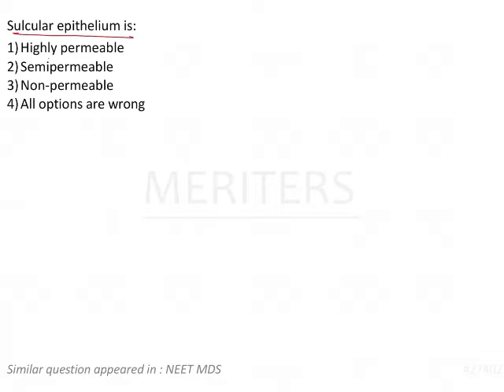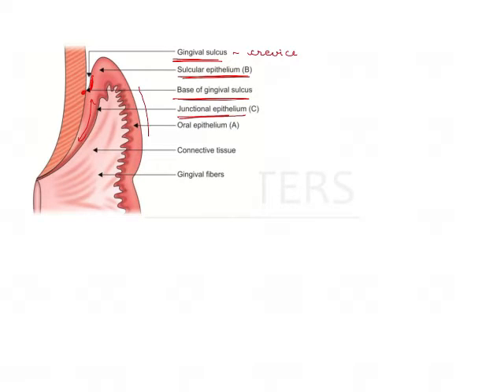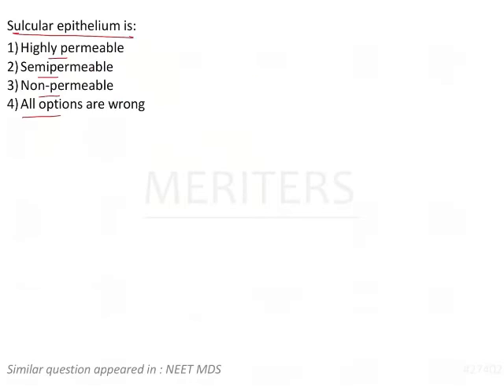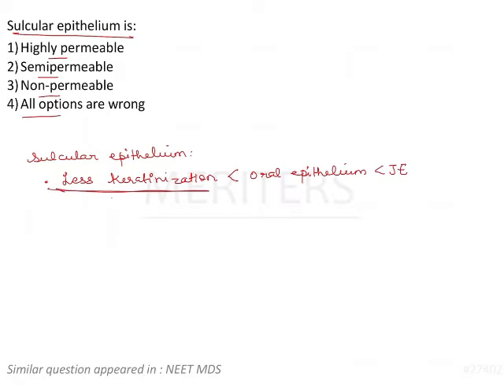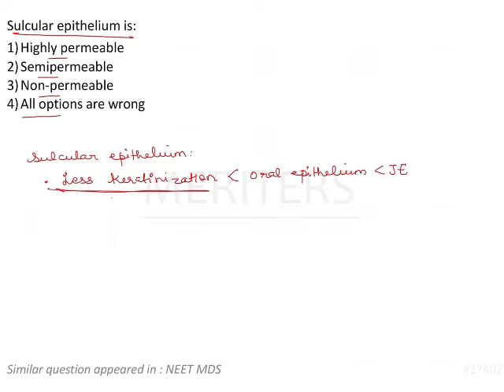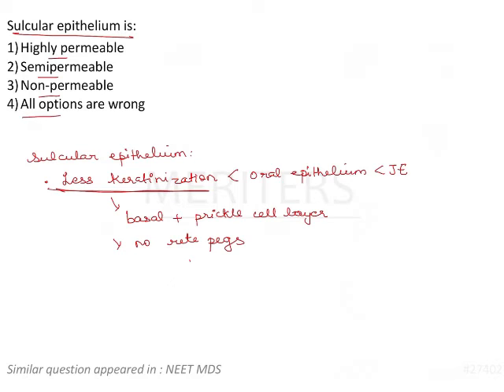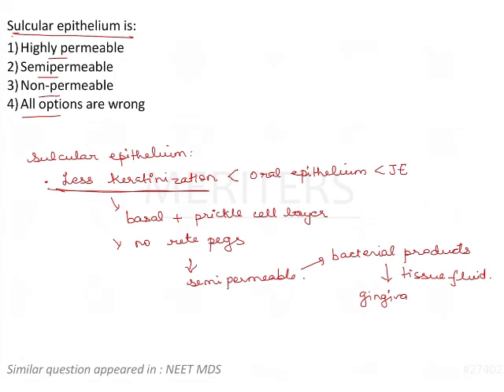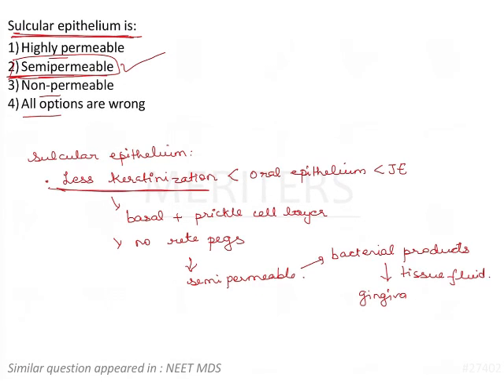NEET MDS | INICET - Periodontology - Gingiva & Tooth Supporting Structures | Explanatory Video